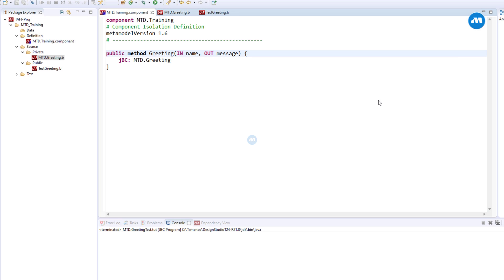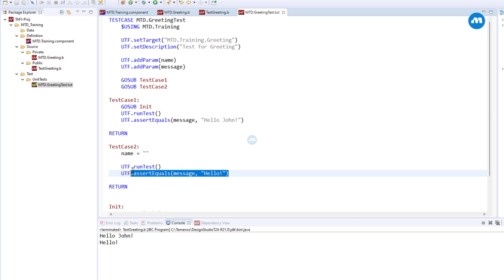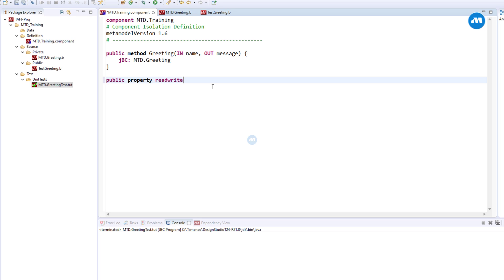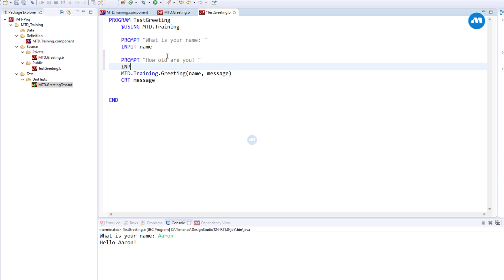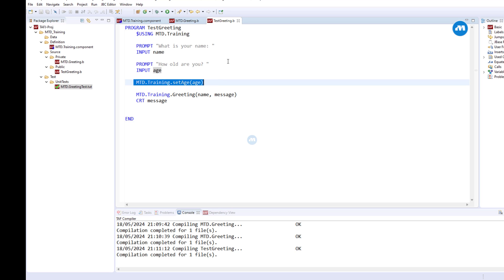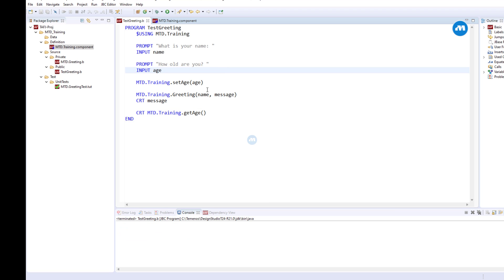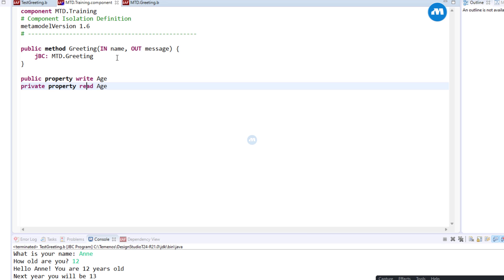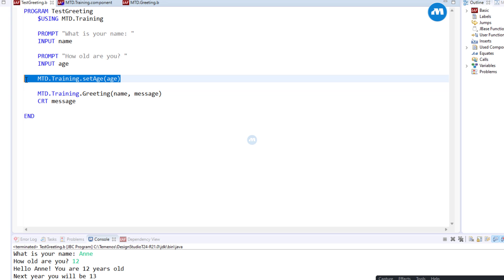T24 TAFJ Development | Component Properties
In this video we are going to learn how to use properties in T24 (Transact) TAFJ Components